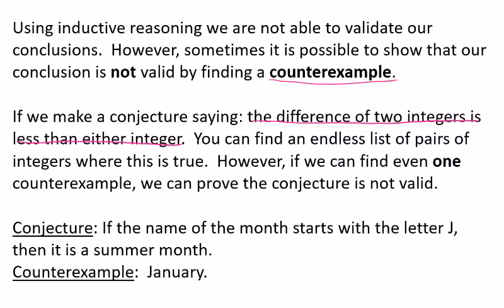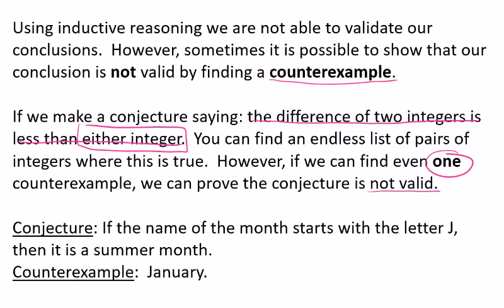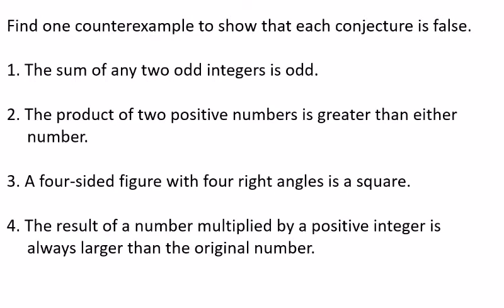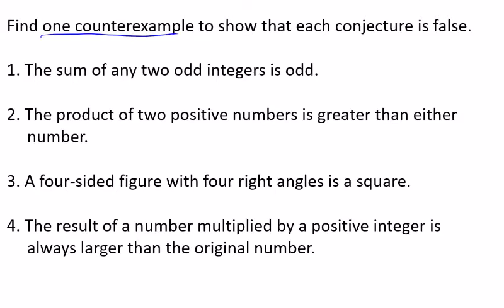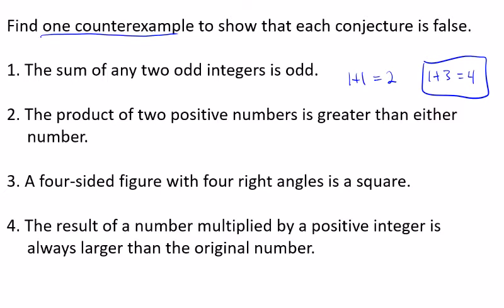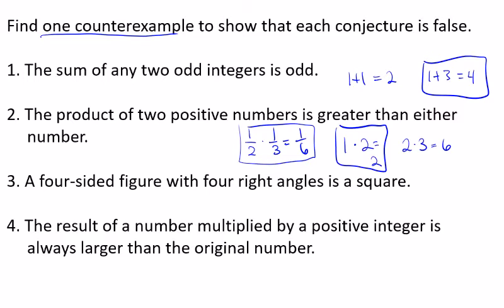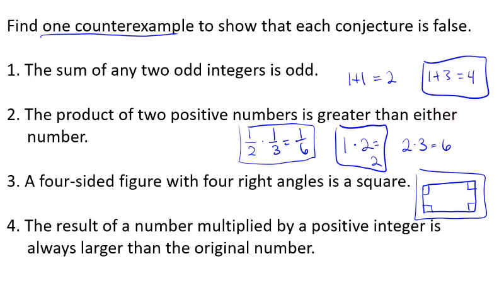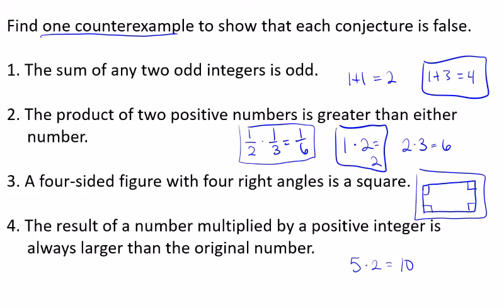AG - 2.1 - Patterns & Inductive Reasoning - 2